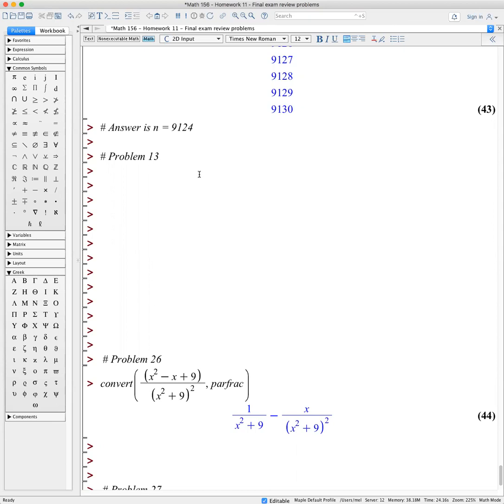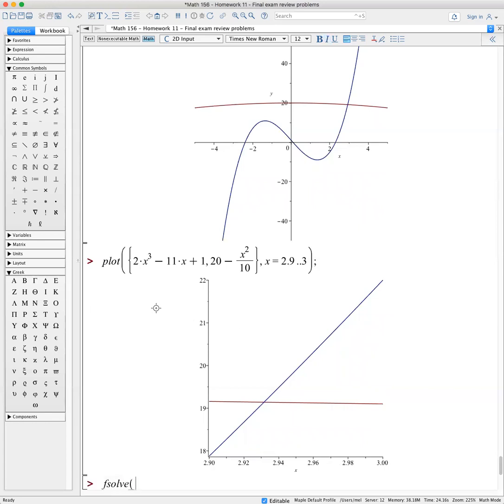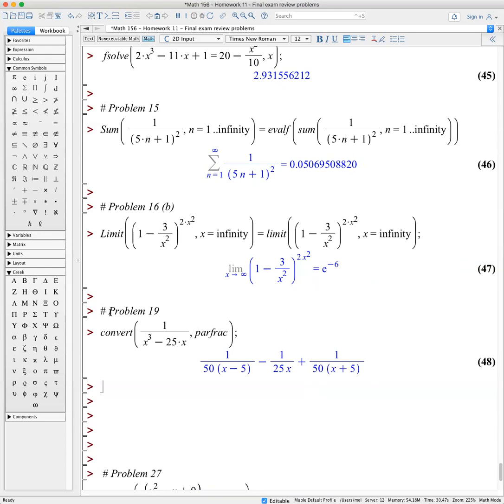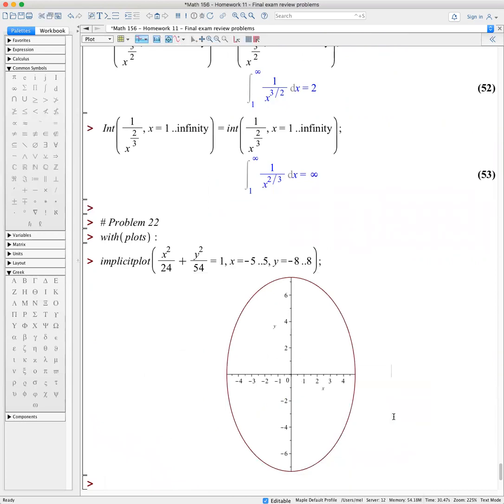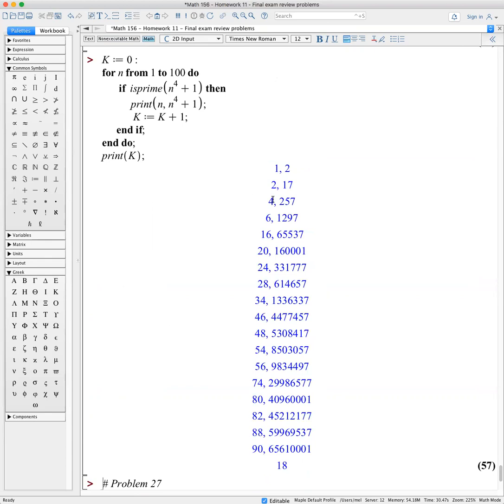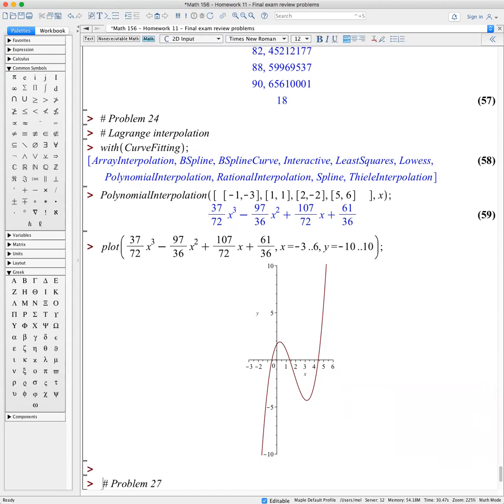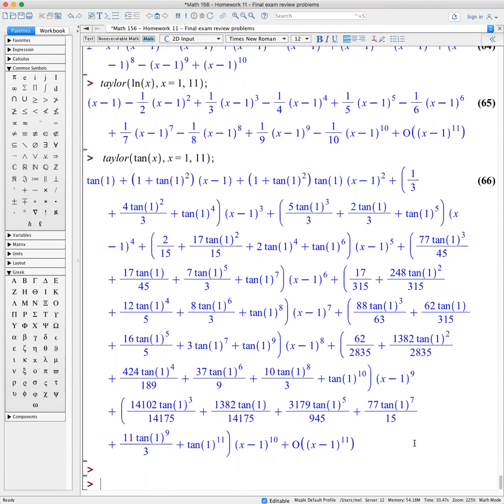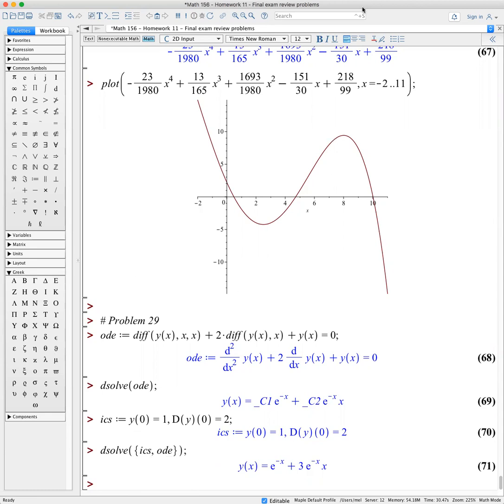Maple Homework 11 - Part 2